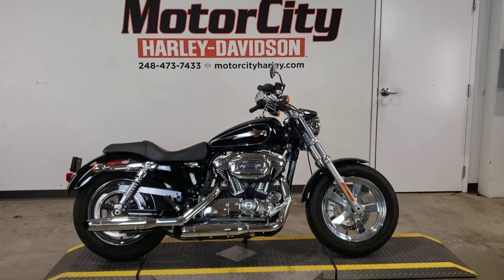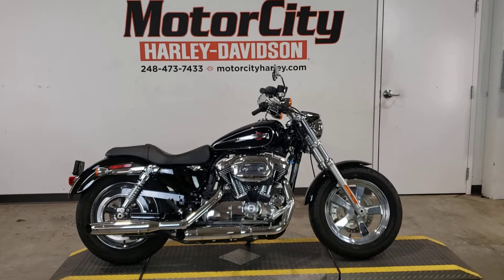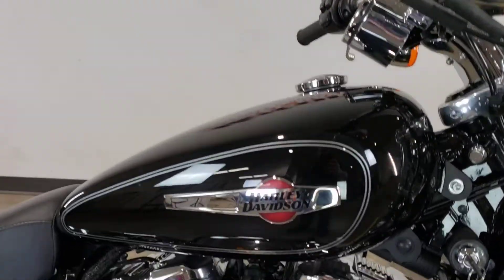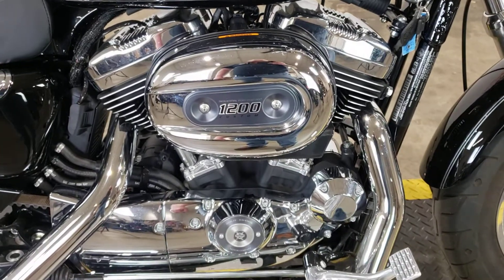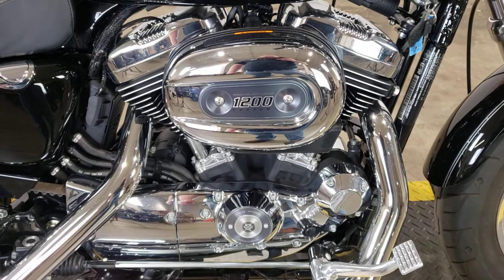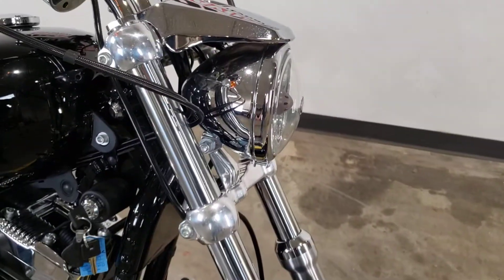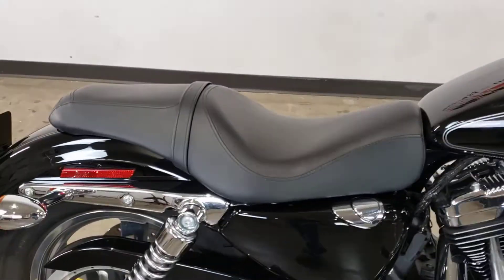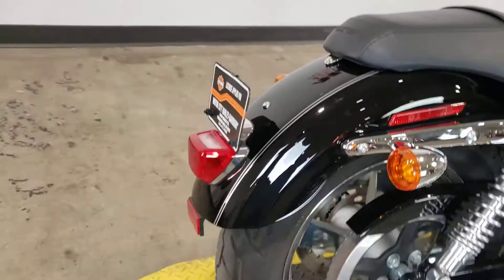2014 Sportster 1200 Custom U431937